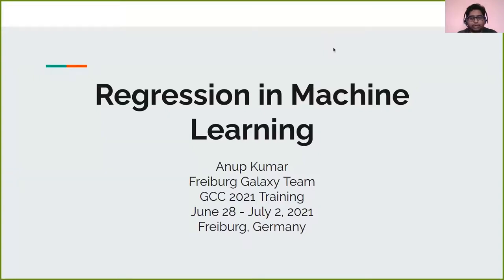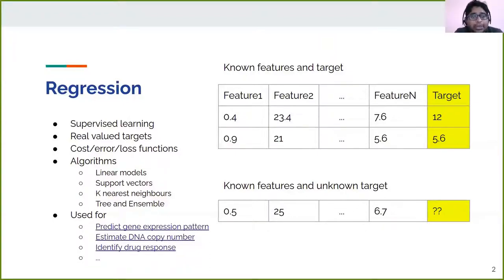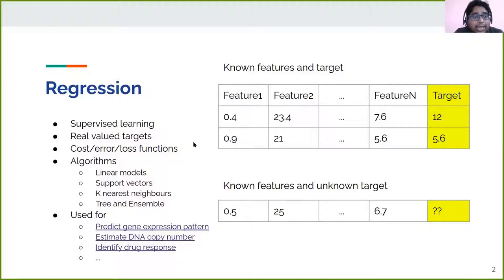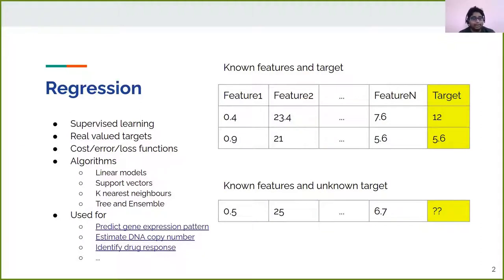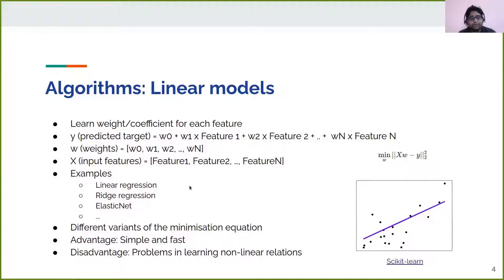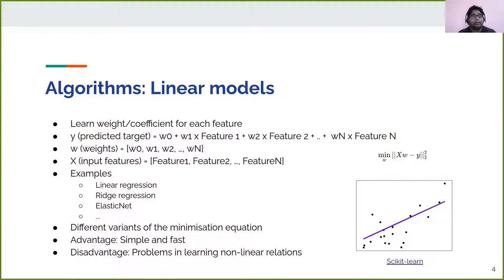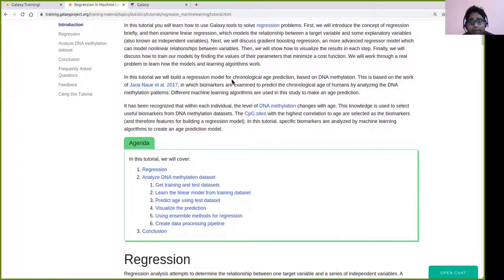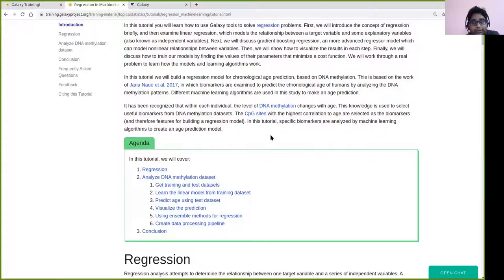GTN Training - Machine Learning - Regression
Speaker: Anup Kumar
Captions: Anup Kumar